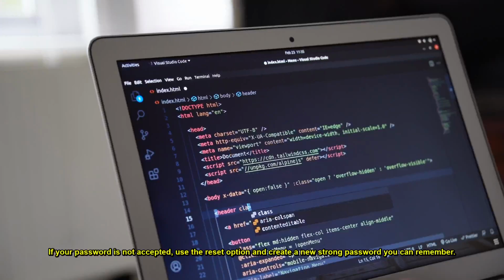How to install Wrike automation for recurring workflow tasks - Step By Step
Unlock the power of productivity with our step-by-step guide on installing Wrike automation for recurring workflow tasks! In this video, we’ll walk you through the entire process, making it simple to automate your repetitive tasks and streamline your project management. Whether you’re a seasoned Wrike user or just getting started, this tutorial will help you maximize efficiency and save valuable time.